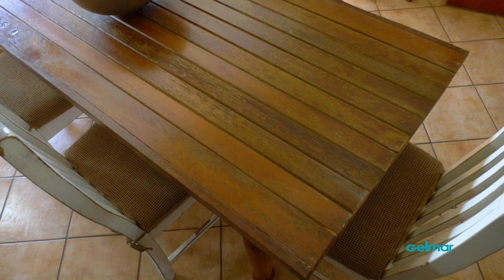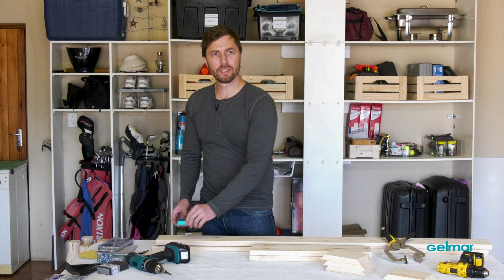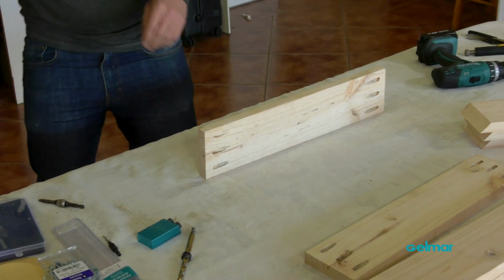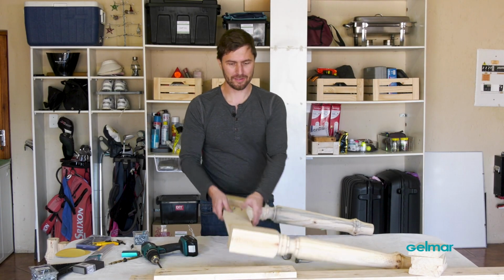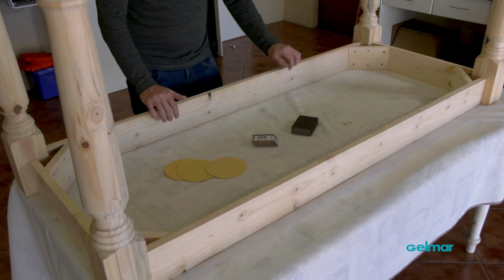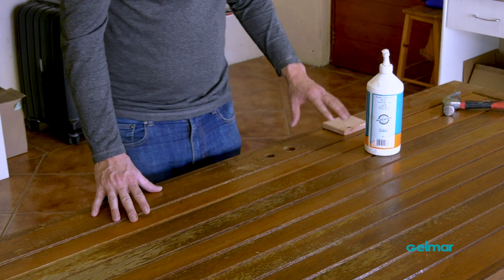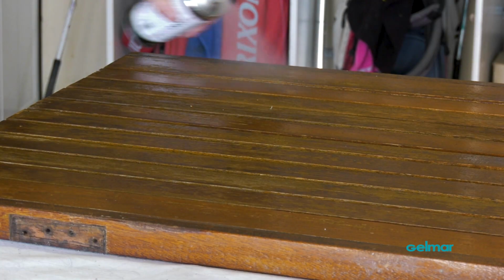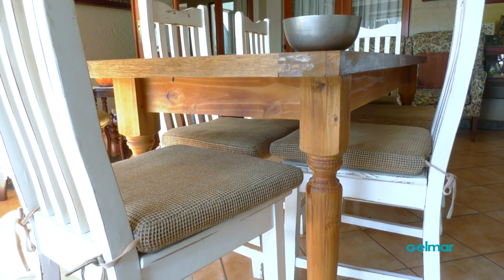Upcycle an old wooden door into a dining table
This DIY is all about upcycling as we show you how you can save money by taking an old door and turning it into a dining table. Ryan creates a simple frame and adds elegant turned wooden legs. The door becomes the table top and there you have it. A beautiful dining table!

Guest details:
Ryan Venter